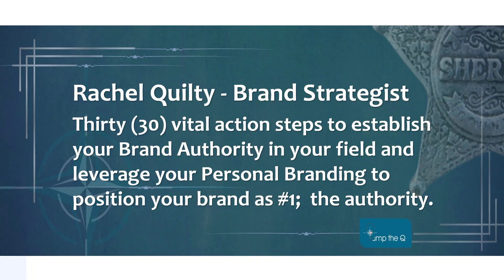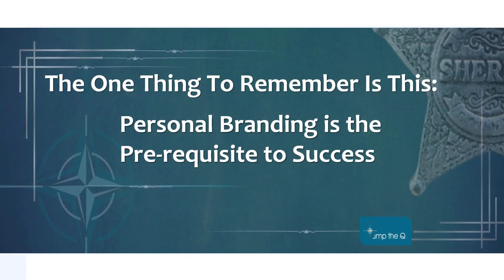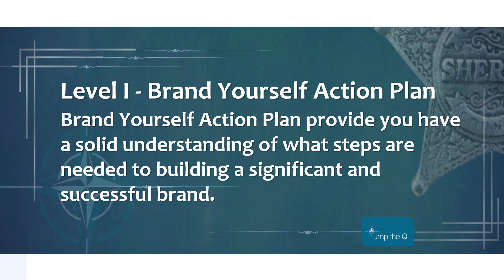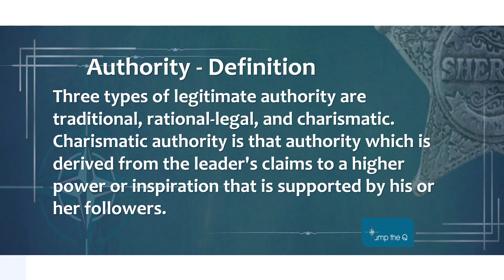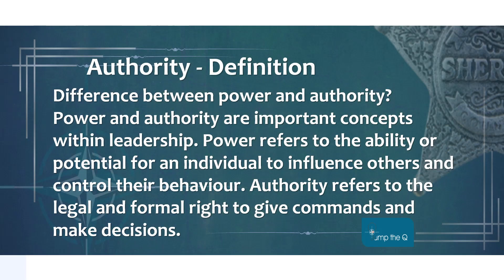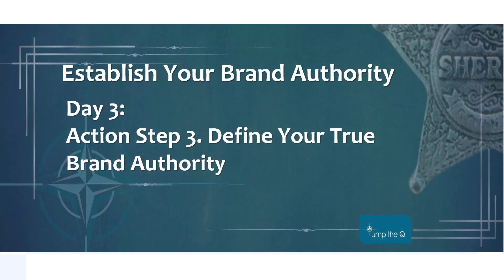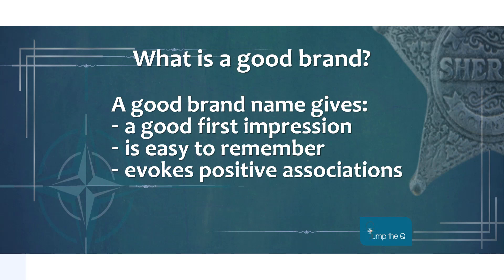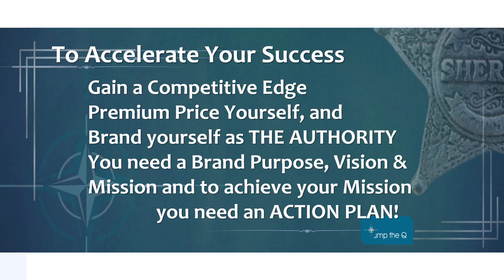Establish Your Brand Authority - RachelQuilty - Free Brand Journal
Day 3: Establish Your Brand Authority - 30 Day Strategic Plan
Action Step 3. Define Your True Brand Authority

This month RachelQuilty will be sharing 30 vital action steps to establish your Brand Authority, brandleadership in your field of expertise & leverage your personalbranding to position your brand as number #1; and Brand Yourself the Authority.

Become someone with authority who has command, control, dominion, jurisdiction, power, and sway.

Join me for a 15 min coffee break as I share a PersonalBranding Secret Live on Facebook, X Space, LinkedIn, and other platforms, each day at 9:30am -10am (Sydney) AEDT and across Socials at 4:00pm – 4.30pm (Sydney) AEDT.

Jump the Q Mini Action Steps
1. Tune in at 10:30am (Sydney) AEST for a FREE Brand Leadership Action Step
2. Join our FREE training portal on Facebook Group  - Jump the Q

Personal Branding Tips. Become The Only Choice Brand In Your Field. Position yourself so there is no alternative. You are the 'only choice' Brand.
*** Share This Quote & Gift...***

Free Brand Journal & Workbook:
Start your Brand Journey today!

Free Love Story:
Sharing, commenting and loving a story costs you nothing. If this story or short resonates with you ... give us a shout out, love us and share!

Free Personal Branding Tips:
See sample Shorts Reels Story & Stories shown on @RachelQuilty on You Tube Instagram Facebook LinkedIn with Free

You Tube: @RachelQuilty & @JumptheQ

Free Your Brand Story:
The best positioning you can have among your prospects and customers is that of an expert, an authority in your area of expertise.
Someone is waiting to hear your brand story and your brand solution...
You are not only the hero of your brand story. You are called to be a hero to many...

Free To Start Your Brand Journey Today!

Free 30min Mini-Brand Consult:
Free 30min Mini-Brand Consult with Rachel Quilty

Clubhouse:  Clubhouse App @RachelQuilty - Room: Jump the Q
*** Shout out to @RachelQuilty on Socials for your Invitation to Clubhouse!
Hotline:    Facebook Hotline @RachelQuilty - Show:Jump the Q

Medium.com/RachelQuilty
ThriveGlobal.com/RachelQuilty

Personal Branding Tip #00 Be Bolder...Personal Branding is discovering your true authentic self, your unique abilities and your audaciousness to share them.